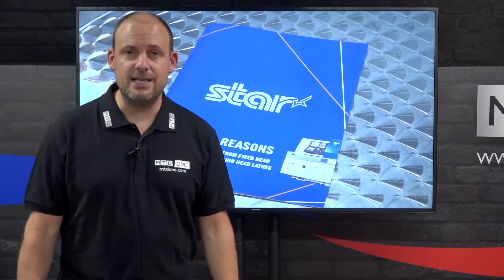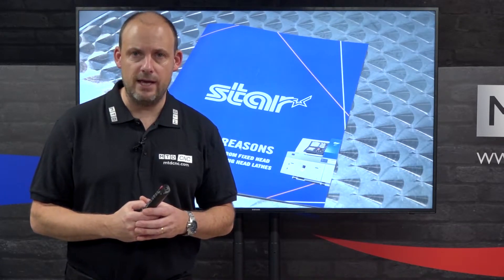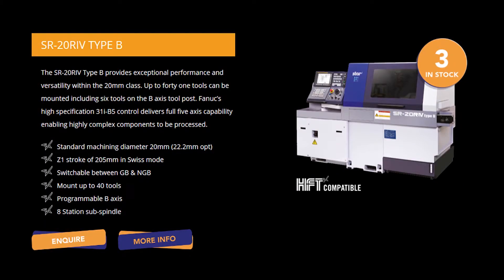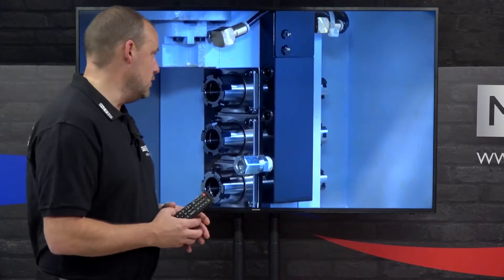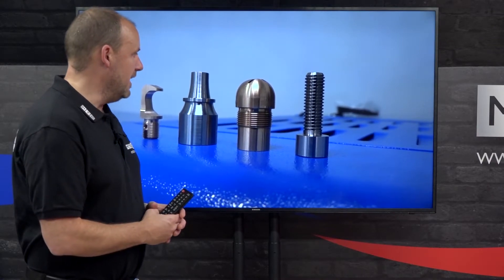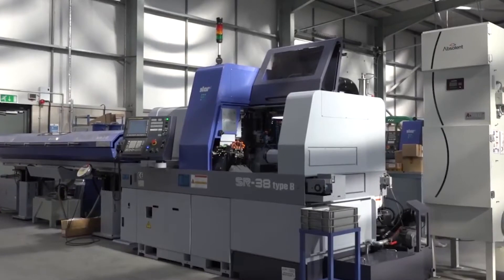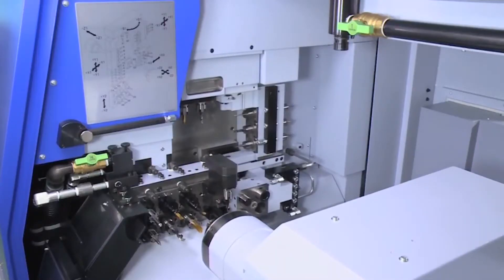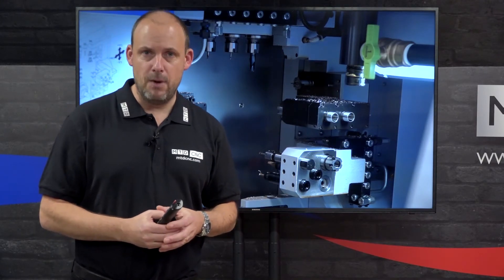Star Sliding head lathe promotion ending this Friday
Paul highlights two current special offers on Star Sliding head lathes. The SR 20 RIV and the SR 38 model can be seen and purchased at Star's facility in Derby. Discount applies to orders placed this week for a new ex stock model.